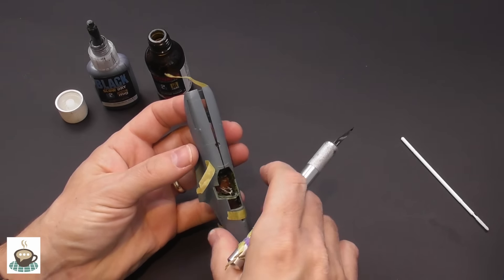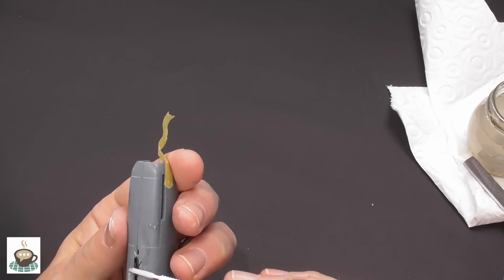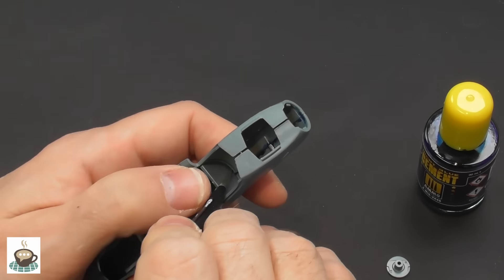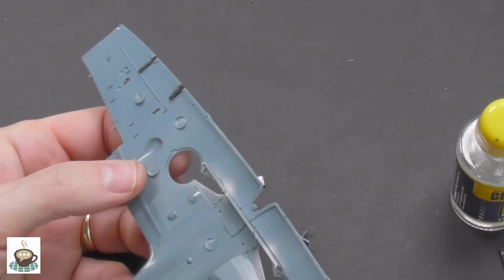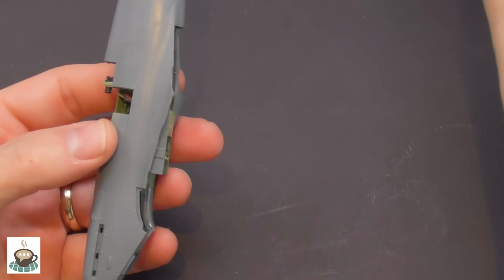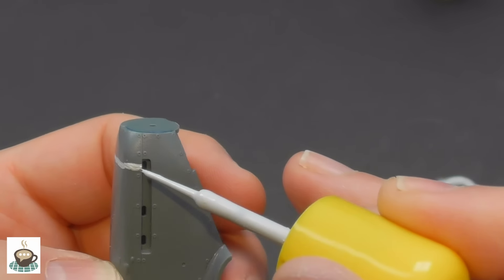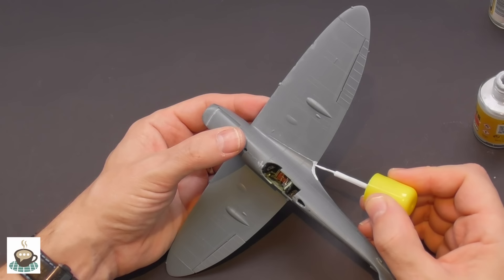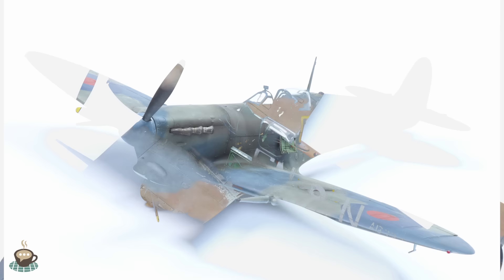A Malta Story: Eduard Spitfire Vb buddy build with Rick Lawler Part 3: Construction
Welcome to the next instalment of the Eduard Spitfire buddy build with Rick Lawler from the Propaganda channel.  In this episode I build the airframe offering some hints and tips on the construction.